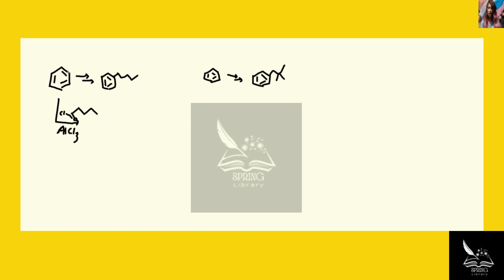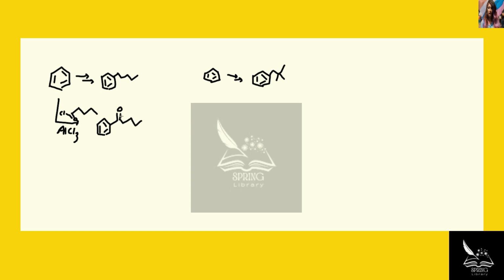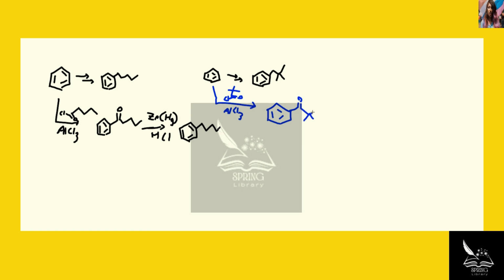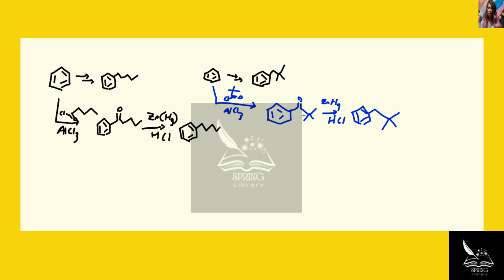[Chemistry] Write out the two-step sequence that converts benzene to each compound: (a) C H CH CH